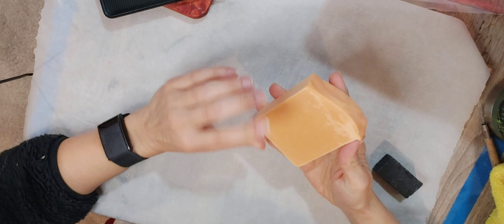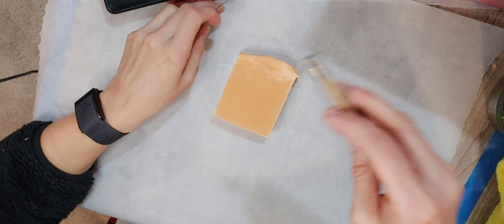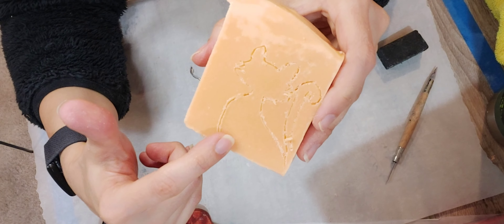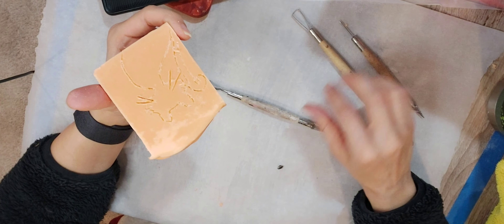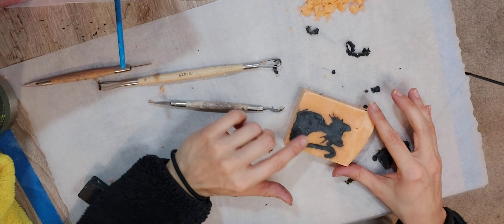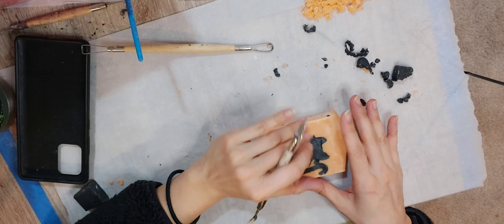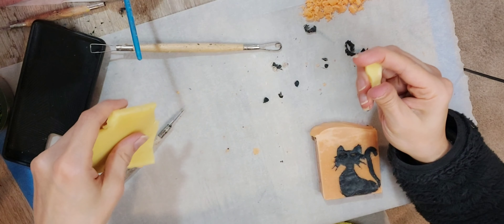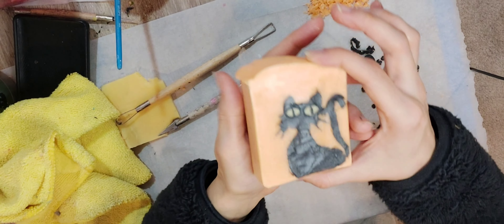Soap Dough DIY - Carved in Black Cat (Moonlight)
This silhouetted black beauty is for all skill levels and is one of our personal favorites. We think you'll love making this carved in soap dough creation for yourself or a friend.